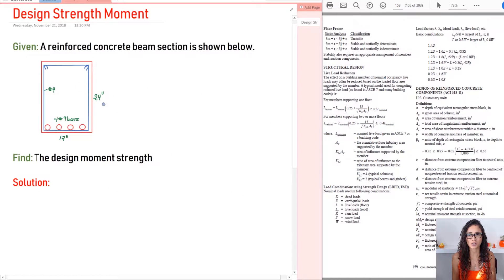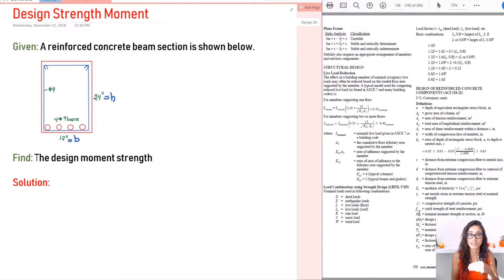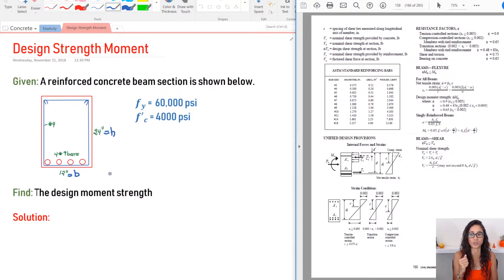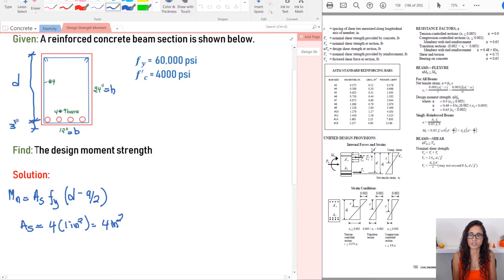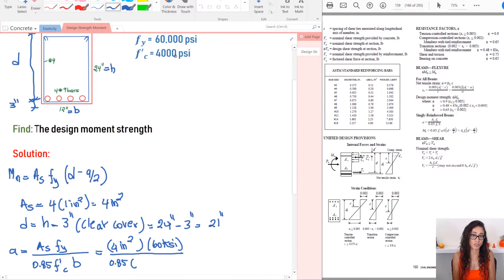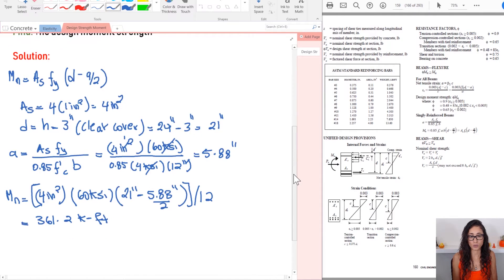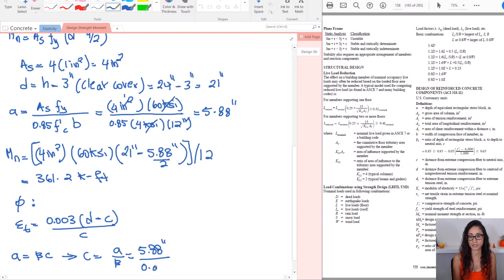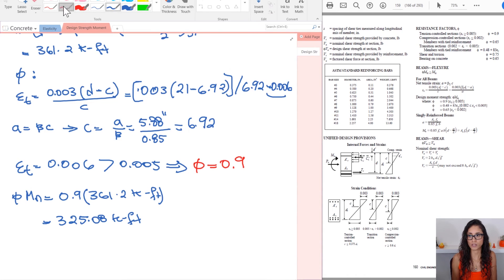FE Civil Concrete Design - Design Moment Strength; Φ Mn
In this video, we do a problem on concrete design, where we calculate the design strength moment of a given section. We also review the difference between nominal, design moment strength and factored moment. Lastly, make sure you understand this problem very well because you will get something similar to this in your F.E. exam.

And Remember, a problem a day, keeps the "F" away 😊

RESOURCES & LINKS MENTIONED IN THIS VIDEO:

FE Civil Practice Exam NCEES:

FE Civil Review Manual (Latest edition):

FE Civil Practice (Latest edition):

FE Civil Review Manual (Oldest edition):

FE Civil Practice Problems (Oldest edition):

FE Review Manual (Other Disciplines):

Reinforced Concrete Design Manual

Schaum's Reinforced Concrete Design

TI-36X Pro:

TI-36X Pro calculator case: